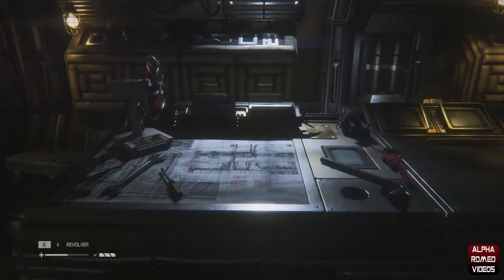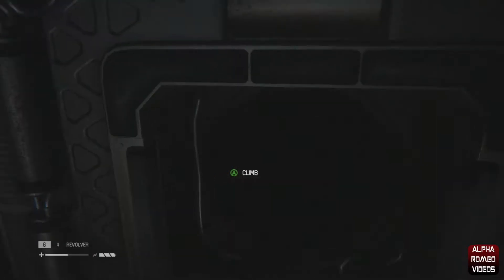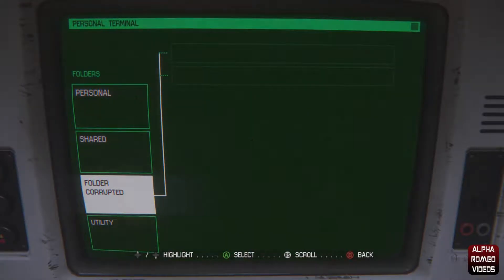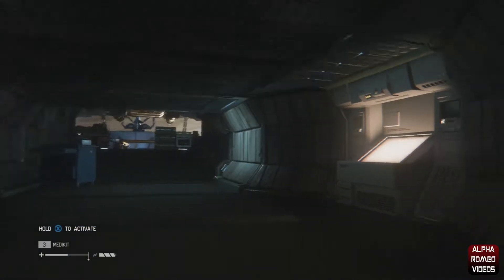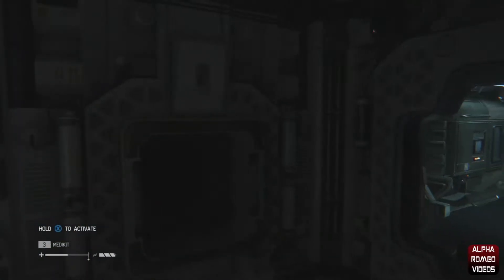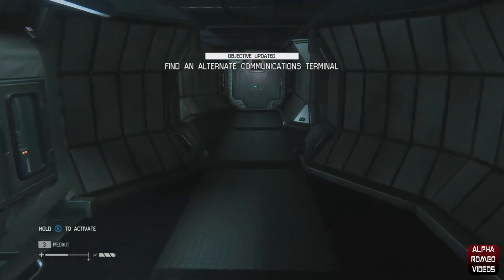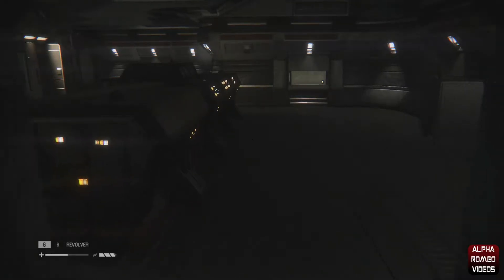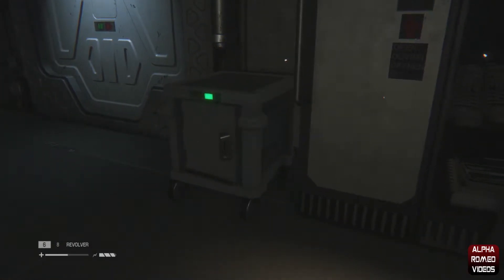Alien: Isolation Playthrough - Part 1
Part 1 of my Alien: Isolation Playthrough!